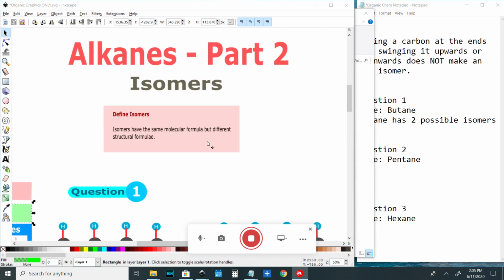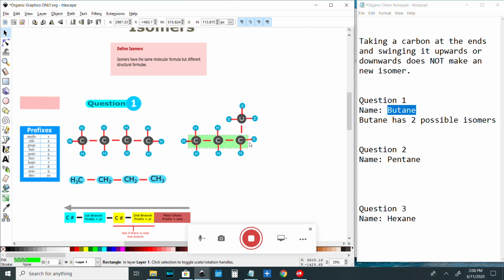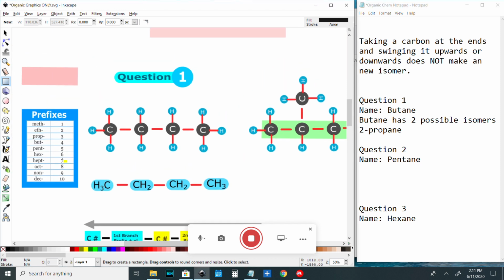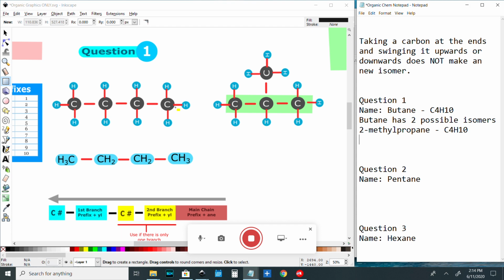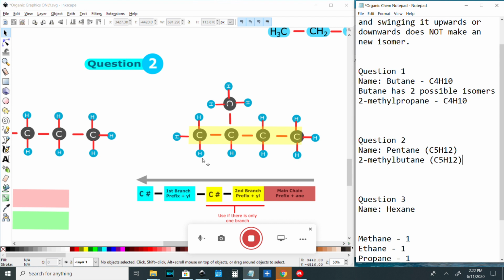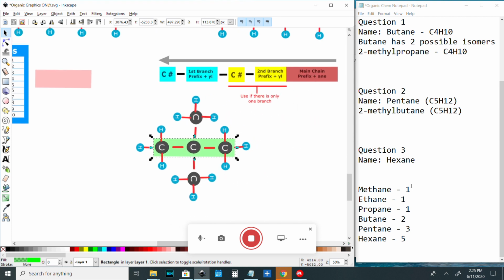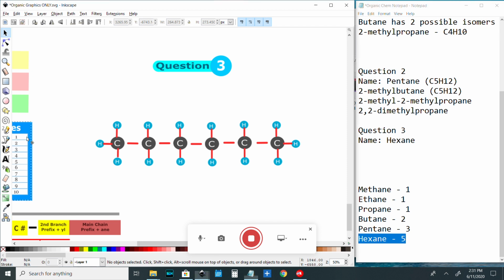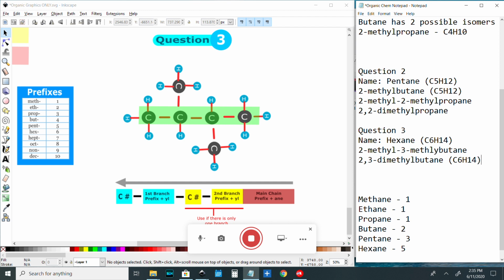CXC CSEC Organic Chemistry - Alkanes Part 2 - Isomers